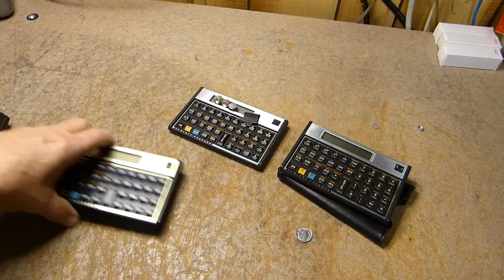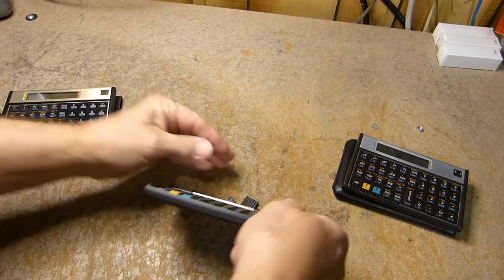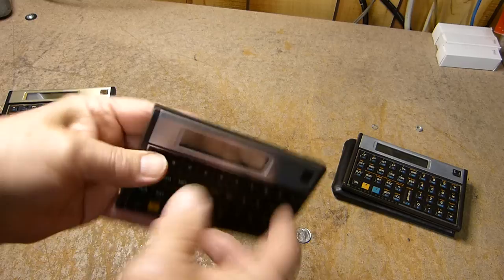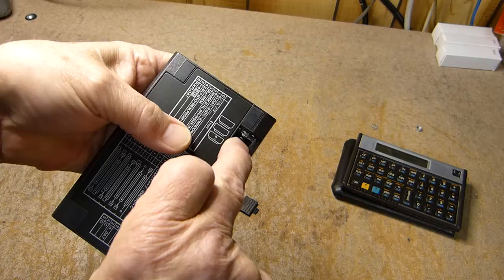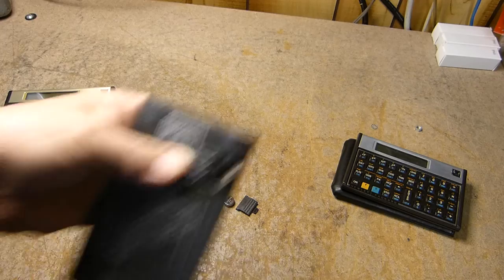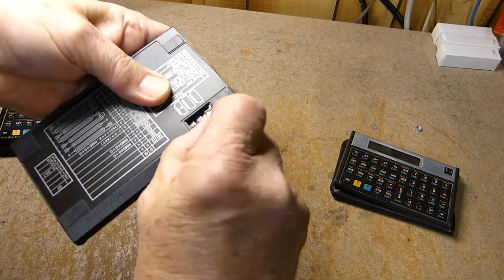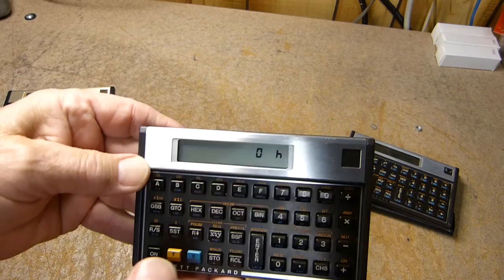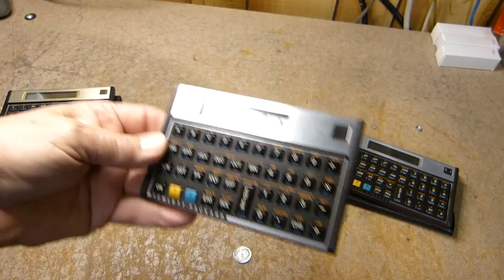HP 15C 12C 16C RPN Calculator Reset Procedure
I hope this helps the owners/users of the vintage HP calculators save their  instruments from the trash bin by a simple reset procedure. I cannot guarantee this will fix your calculator but it is an easy attempt to clear an otherwise incurable error condition.